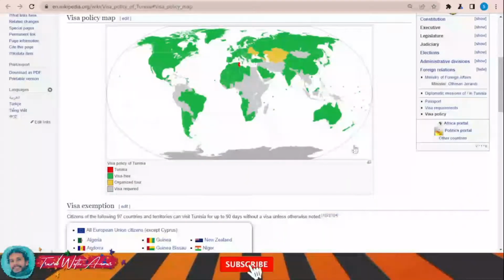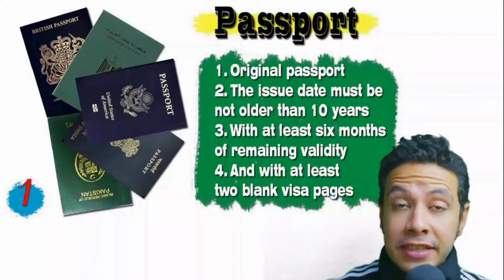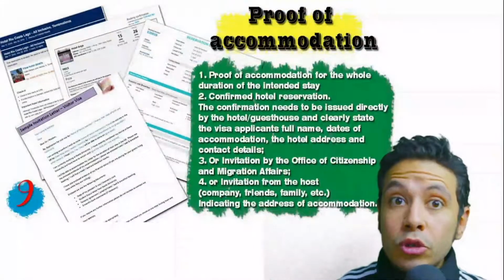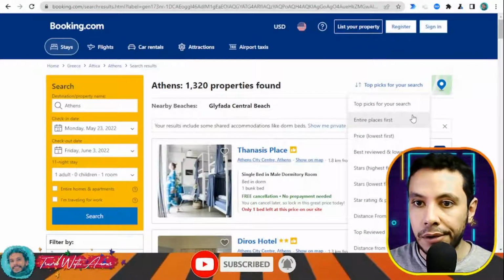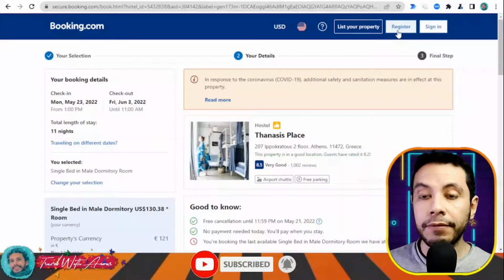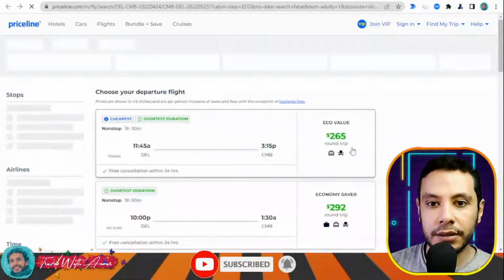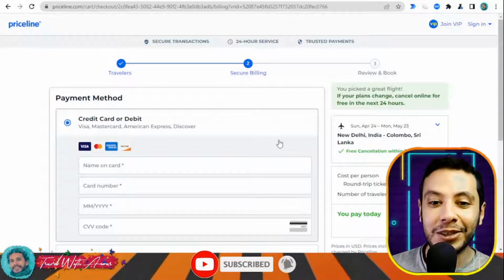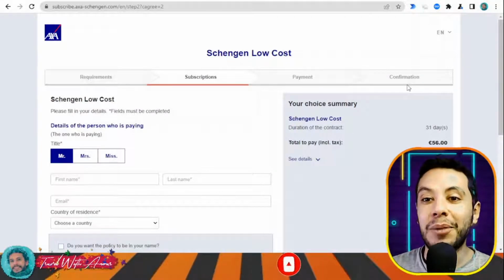Tunisia Visa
Visa requirement of Tunisia 2022
Visa requirements of Tunisia 2022
Visa policy of Tunisia 2022
Tunisia visa updates
Tunisia visa updates for Indians
Tunisia visa updates for Pakistan
How to apply for Tunisia visa 2022
How to travel to Tunisia 2022
How to get Tunisia visa 2022
visa 2022
Travel to Tunisia 2022
Tourism in Tunisia 2022
Going to Tunisia 2022
My visit to Tunisia 2022
Tunisia vlogs 2022
Tunisia experience 2022
Tunisia street walk 2022
Tunisia street food 2022
Visa for Tunisia 2022
Visa free 2022
Tunisia travel restrictions due to COVID-19 2022
Tunisia travel rules due to COVID-19 2022
Tunisia travel regulations due to COVID-19 2022
Tunisia visa for Pakistani travelling to Tunisia 2022
Tunisia visa for Indians travelling to Tunisia 2022
Tunisia visa for Filipinos travelling to Tunisia 2022
Tunisia visa for Bangladeshi travelling to Tunisia 2022
Tunisia visa for Afghani (Afghanistani) travelling to Tunisia 2022
Tunisia visa for SriLankans (Sinhalese) travelling to Tunisia 2022
Tunisia visa for Egyptians travelling to Tunisia 2022
Tunisia visa for Ghanaians travelling to Tunisia 2022
Tunisia visa for Emirates travelling to Tunisia 2022
Tunisia visa for Nepalese (Nepali) travelling to Tunisia 2022
Tunisia visa for South Africans travelling to Tunisia 2022
Tunisia visa for South Sudanese travelling to Tunisia 2022
Tunisia visa for Rwandans travelling to Tunisia 2022
Tunisia visa for Burundians travelling to Tunisia 2022
Tunisia visa for Sierra Leoneans travelling to Tunisia 2022
Tunisia visa for Liberians travelling to Tunisia 2022